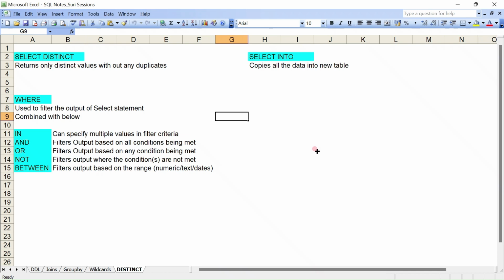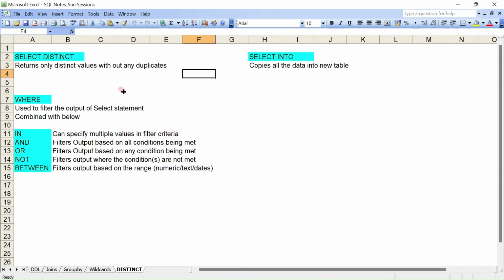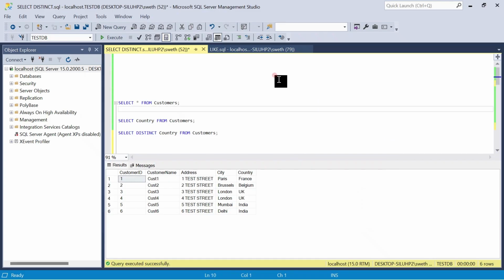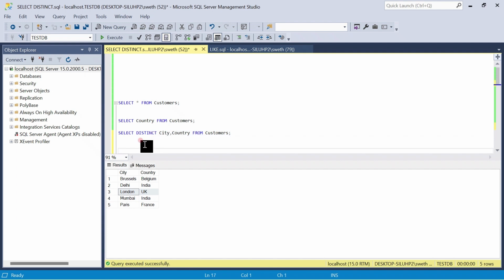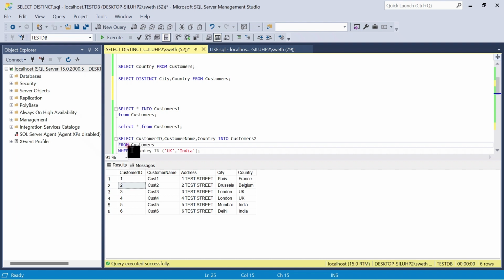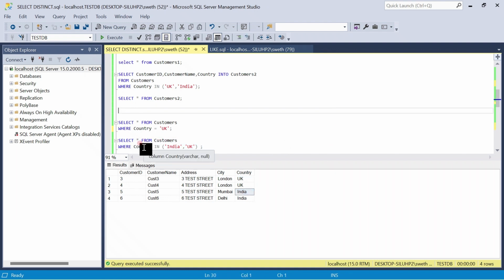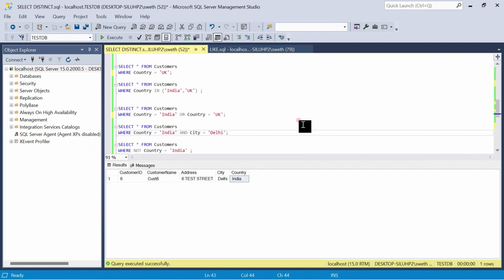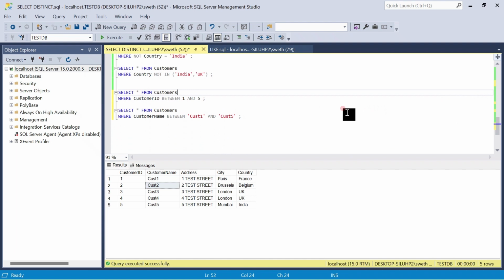Hands on SQL SELECT DISTINCT/SELECT INTO/WHERE/IN/AND/OR/NOT/BETWEEN with Complete SQL queries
Hello everyone,

This video explains in detail about SQL SELECT DISTINCT , SELECT INTO, WHERE clause usage along with Operators IN/AND/OR/NOT/BETWEEN and differences in practical way

Thanks
Suri Sessions